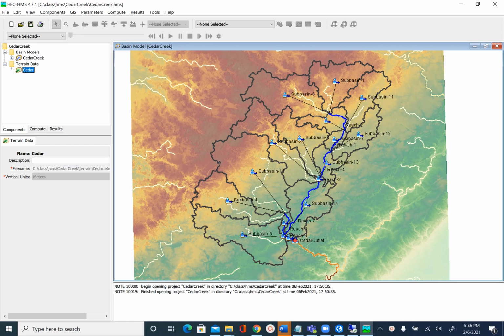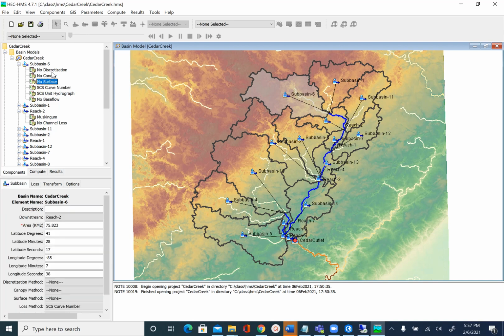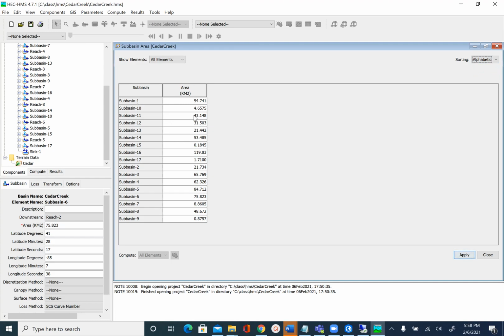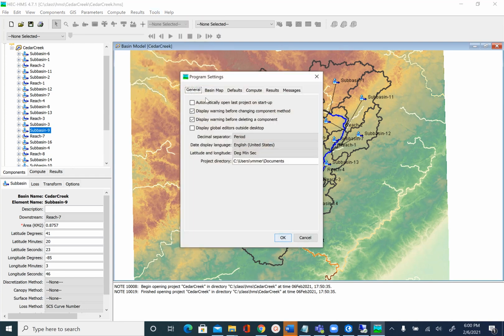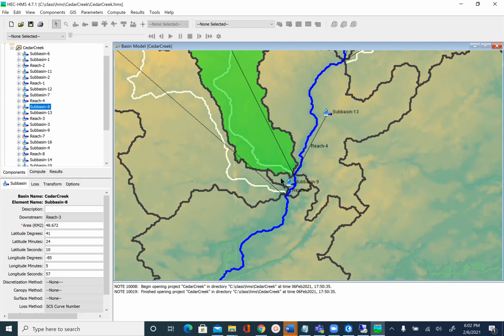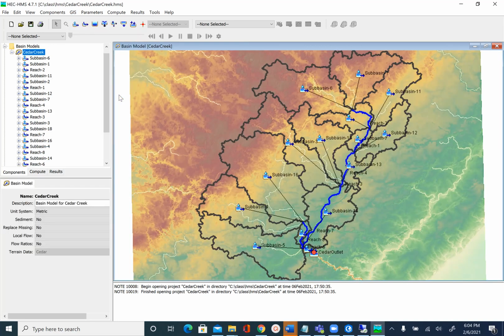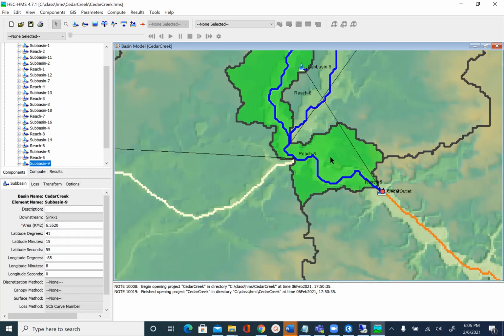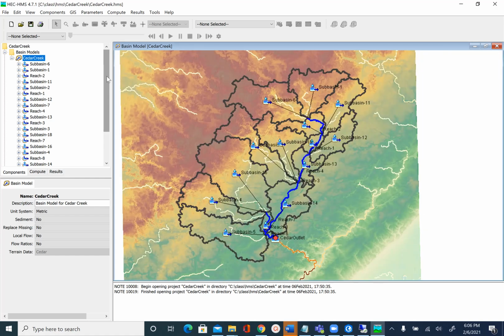Video:-08 trends and variations of rainfall